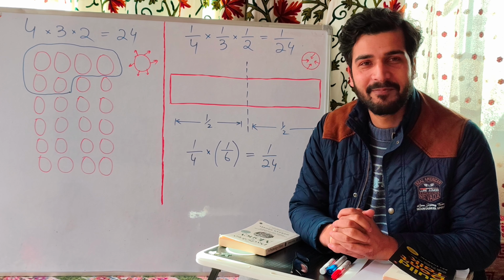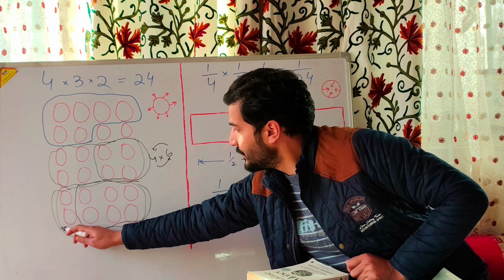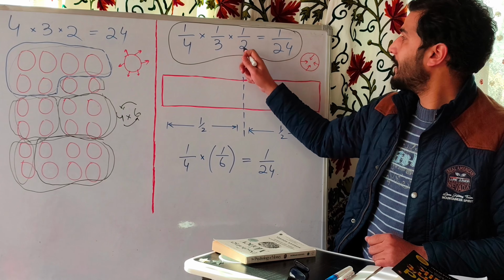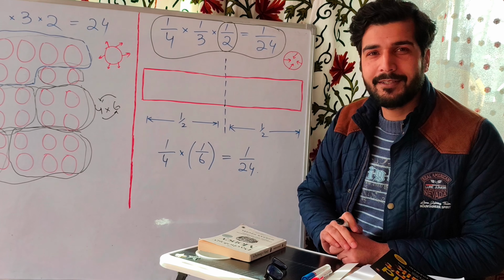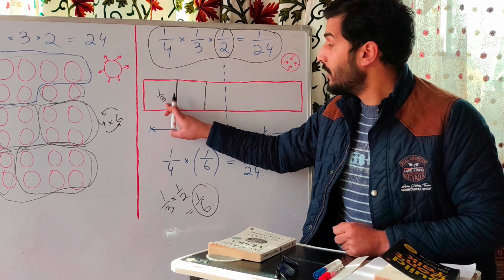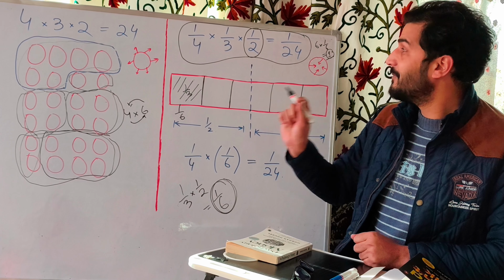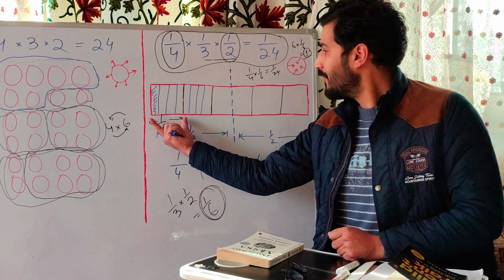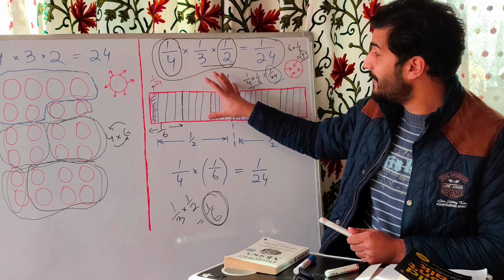🧠 Concept-Based / Educator StyleMultiplication of Fractions Explained Visually...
Fractions are not meant to be memorized — they are meant to be understood.
Multiplication of fractions is a beautiful idea that explains parts of parts, real-life proportions, and logical thinking.
When learners move beyond formulas and start seeing meaning, mathematics transforms from fear into clarity, and from burden into curiosity.
This is mathematics for thinking minds, not just exam scores.